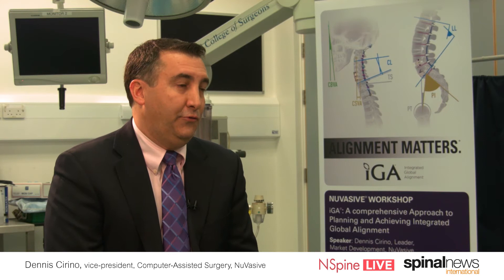Dennis Cirino: Achieving alignment beyond preoperative planning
Dennis Cirino, NuVasive's vice president of Computer-Asissted surgery, spoke to Spinal News International at NSpine 2017 about the importance of alignment in both deformity and degenerative cases. He explains his role in developing a technology working to achieve alignment from preoperative planning to postoperative analysis (Integrated Global Alignment, NuVasive).